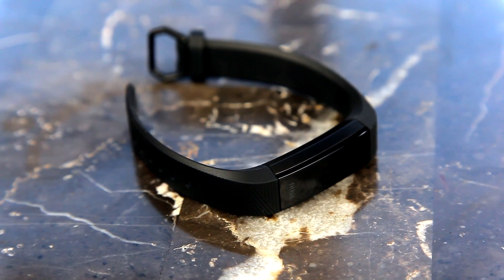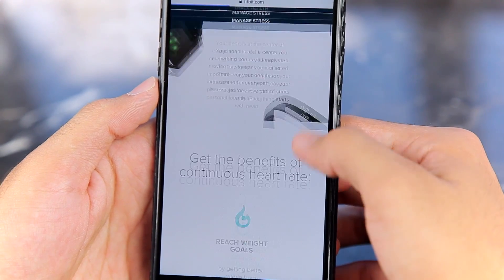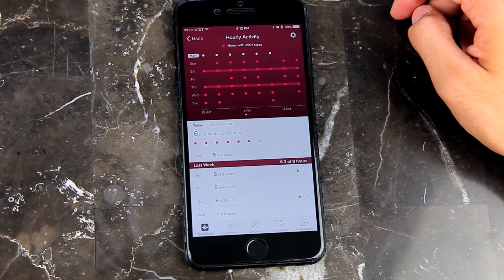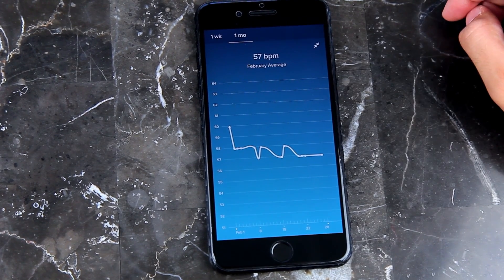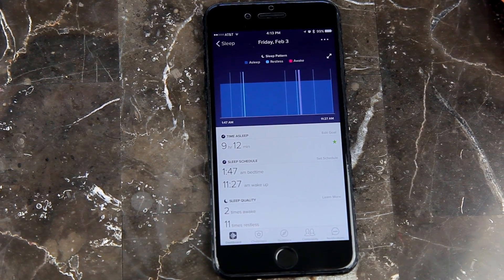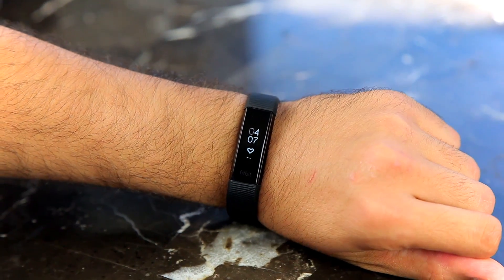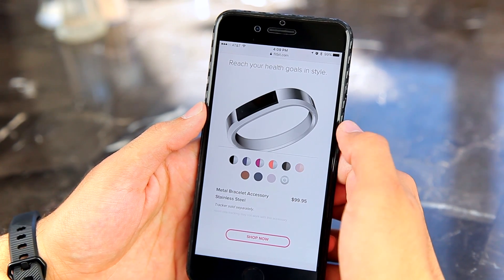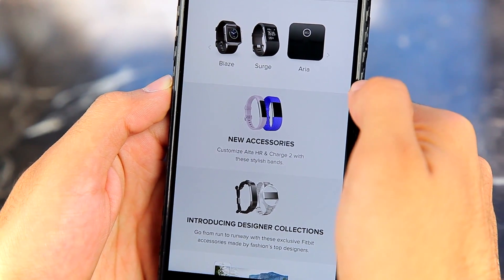Let's Talk #7 - Slimmest Heart Rate Monitor?!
In this new Let's Talk video, we bring you the world's slimmest heart rate monitor?! And we'll also show you what all the craziness is about.